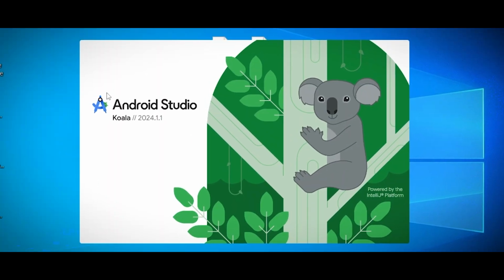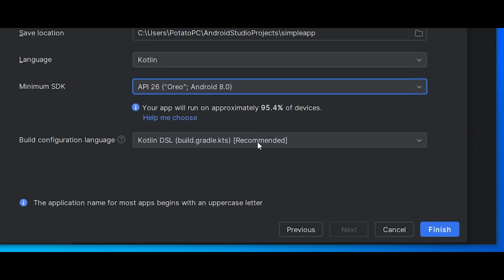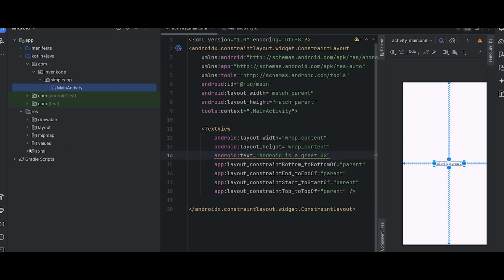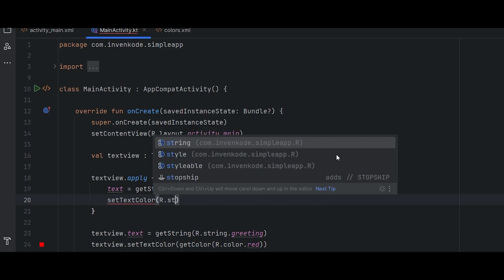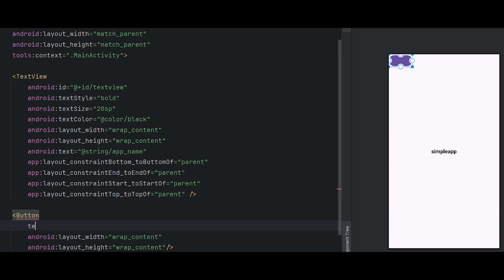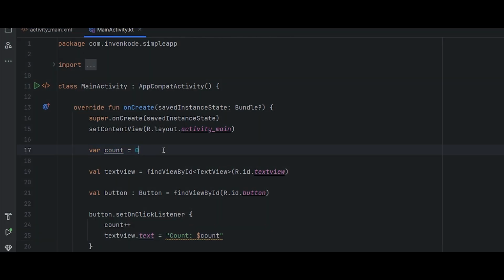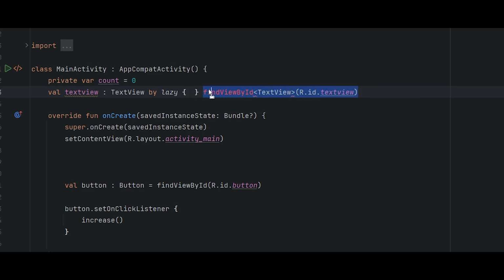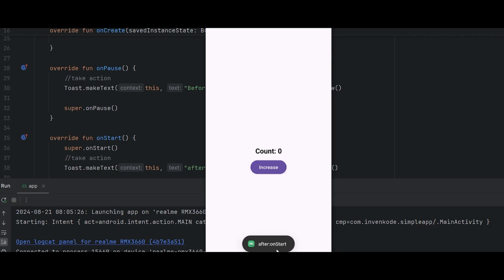Build your first ANDROID APP (beginner-friendly app development tutorial) || Android Studio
In this video I showed how to create an Android application in Android Studio using Kotlin. If you are a beginner, this Android development video can help you to make your own Android app.

💼 Freelance Work